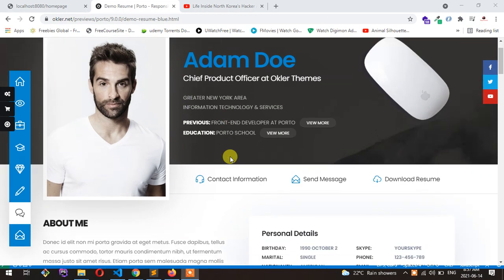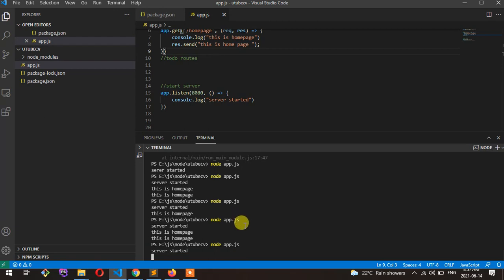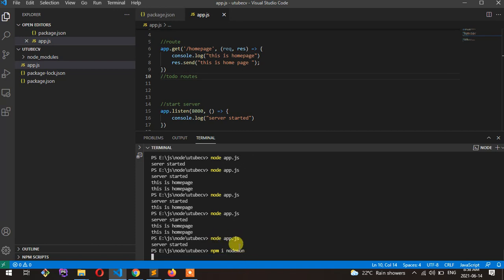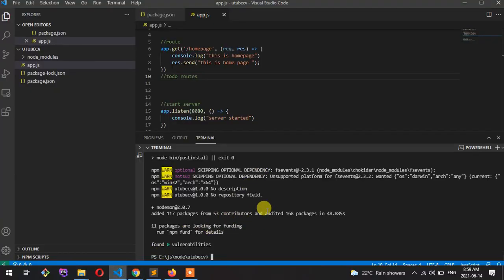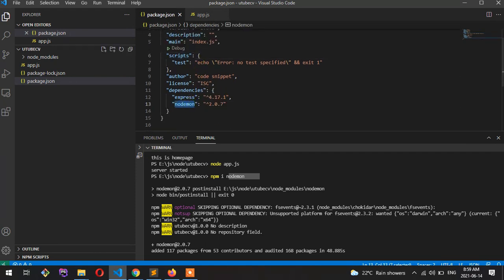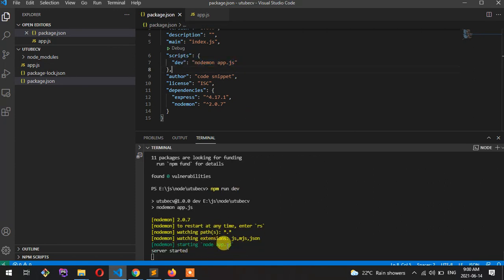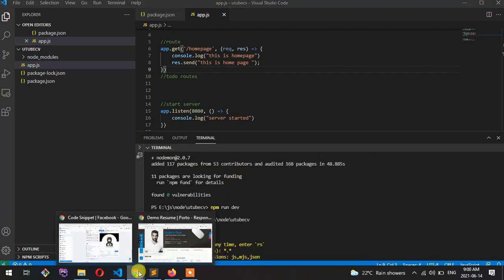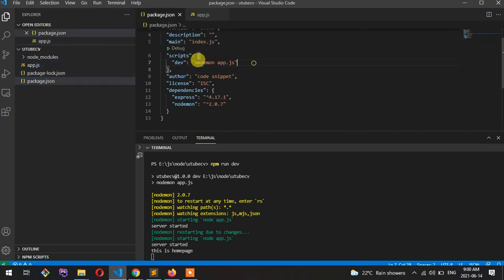Mern Stack 2021 - Part 2 | Resume Project | Nodemon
In this video we will learn what is nodemon how to install it on yourr project